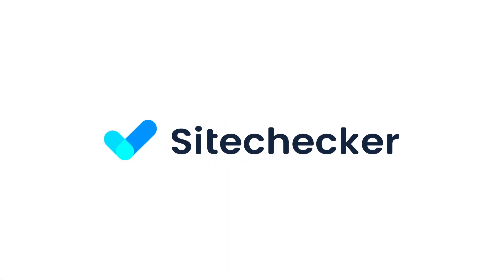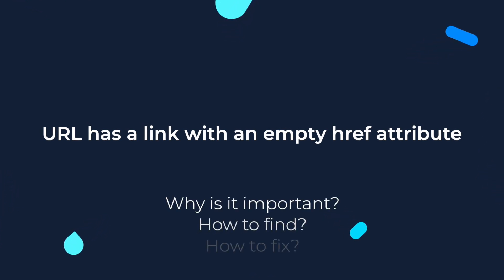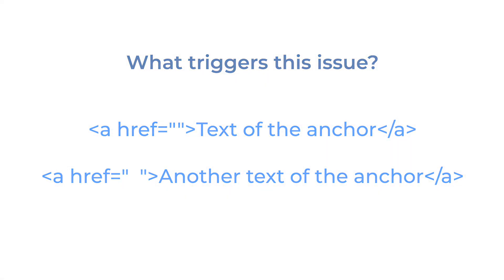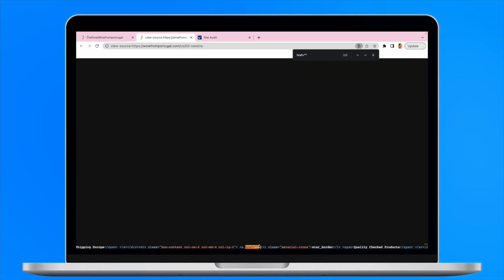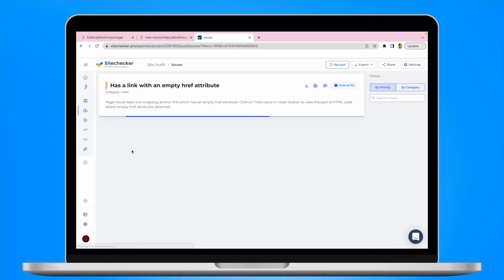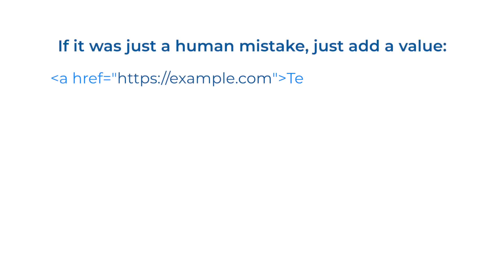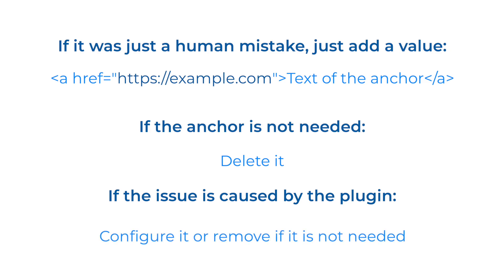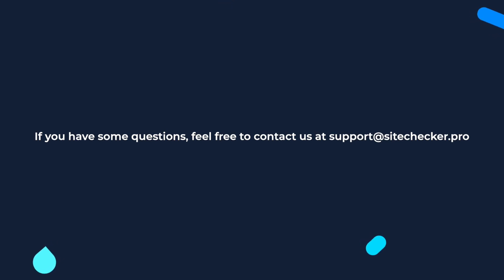URL Has a Link With an Empty Href Attribute [Anchor Tag]. How to Fix.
- Locate Your Anchors Tags in HTML of your Website with ease.
In this video, we will talk about the issue when the URL Has a link with an empty href attribute.
Why it is important, how to find and how to fix the issue.

The issue appears when a link was intended to be added but was not. It may also represent a bug in the underlying code, when something adds tags where it should not.
Such a situation should be evaluated to determine whether href links need to be added at all, or if the code needs to be fixed to avoid unnecessary tags being added.